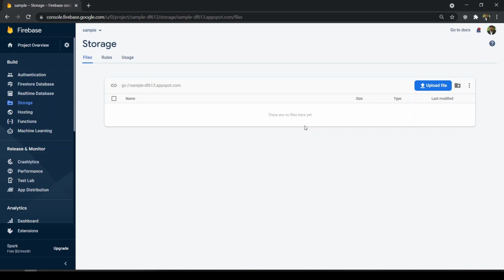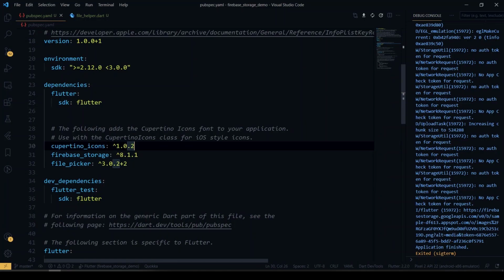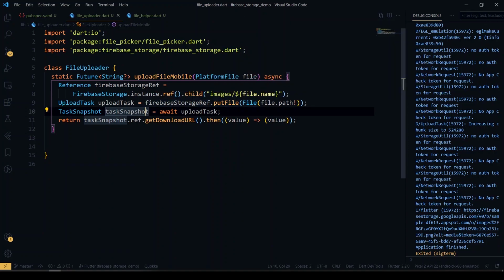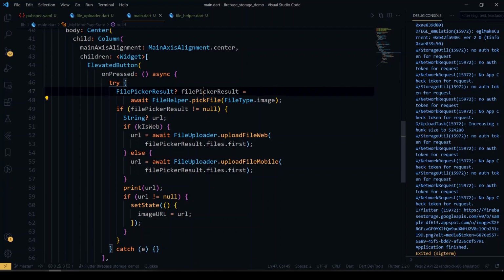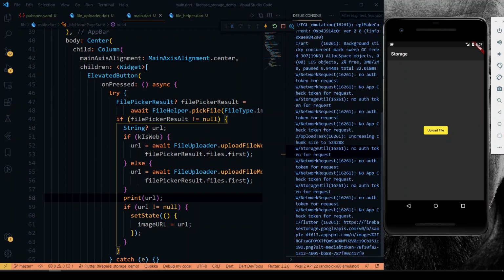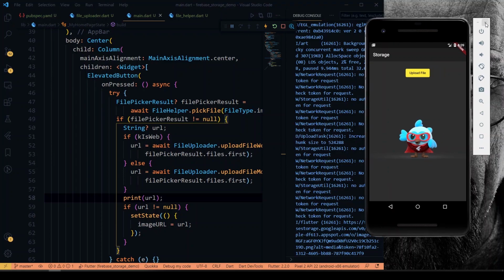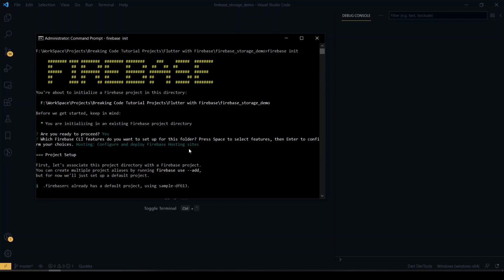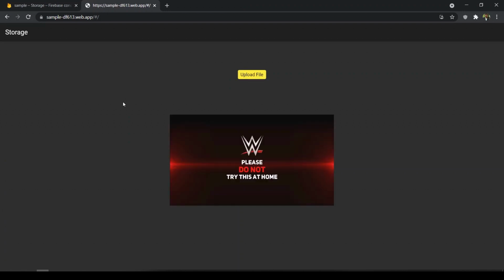Flutter with Firebase | Part - 4 | Firebase Hosting & Storage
In this video, I've shown how to implement firebase storage and hosting in a flutter.

0:00 - Intro
0:16 - Firebase Storage
1:57 - Firebase Storage Implementation
6:02 - Firebase Storage Output [Android]
8:02 - Firebase Storage Output [web]
8:45 - Flutter web hosting in Firebase
10:43 - Output of firebase hosting